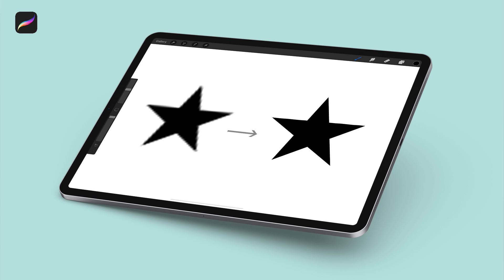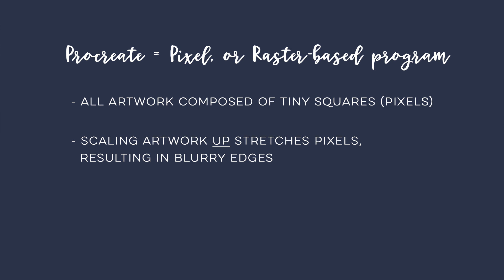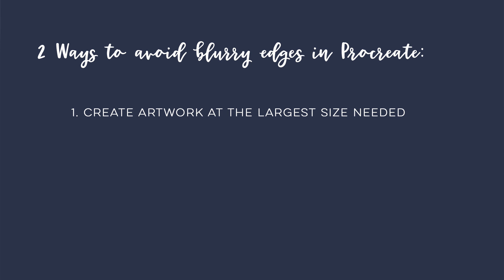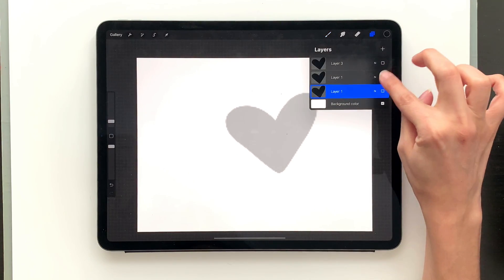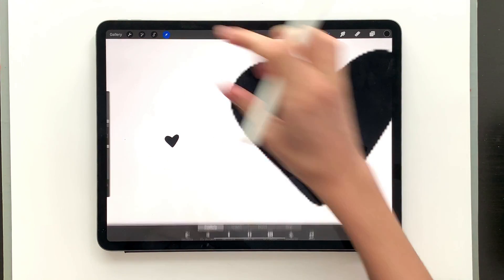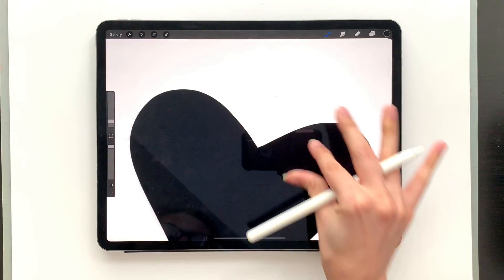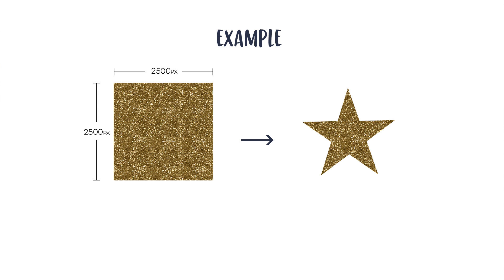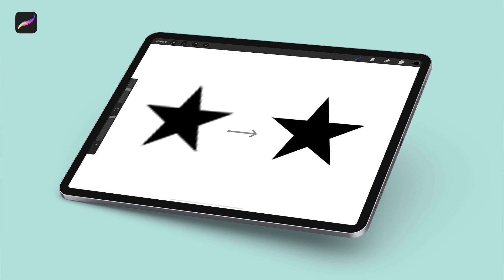How to Avoid Blurry Edges in Procreate